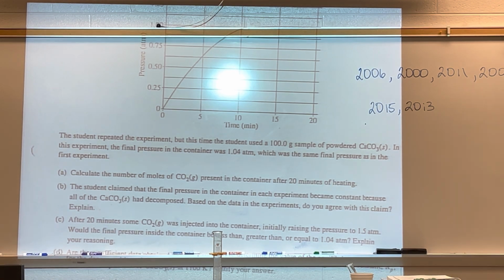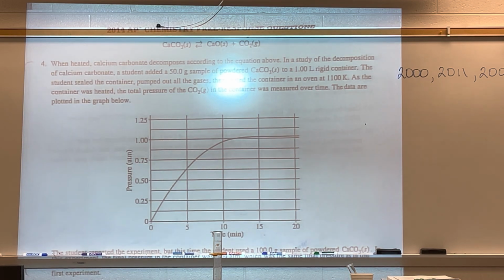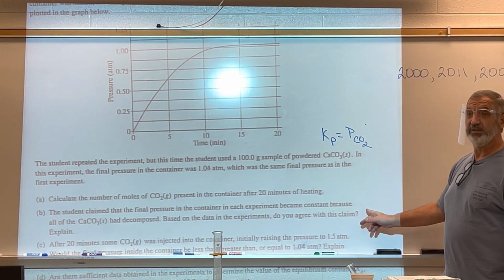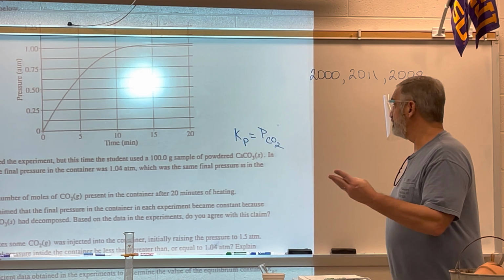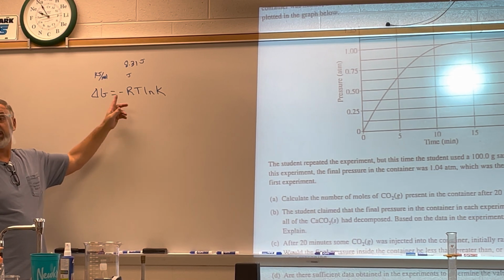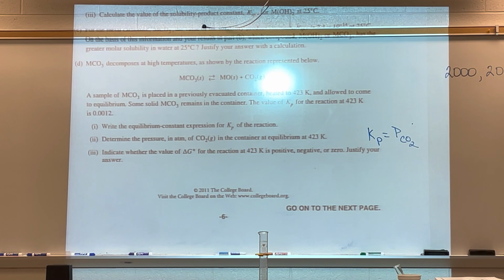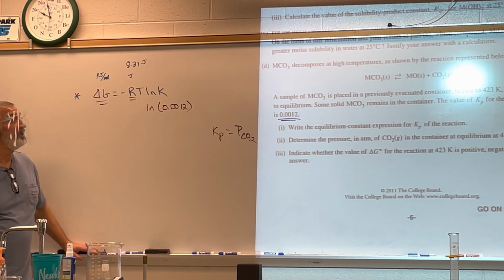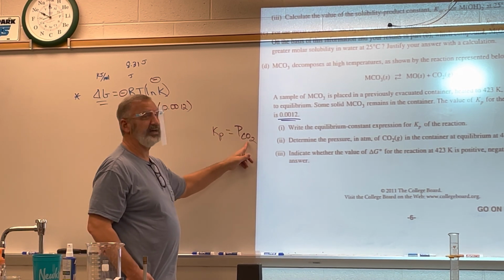Mr. Hobbs AP Chemistry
A review of equilibrium